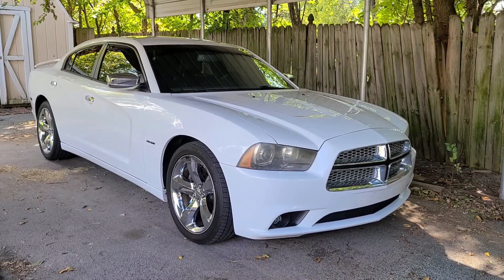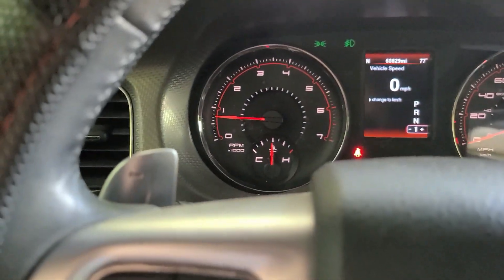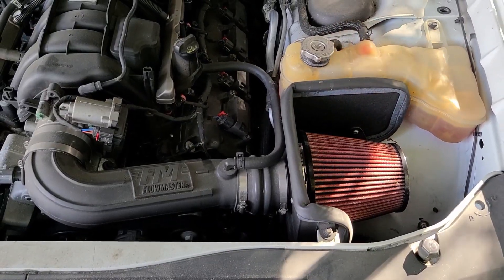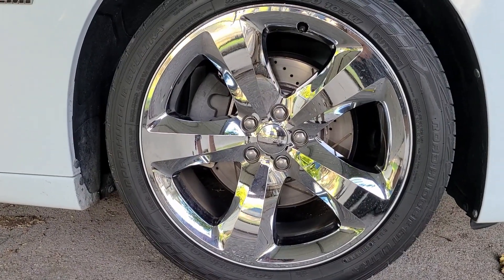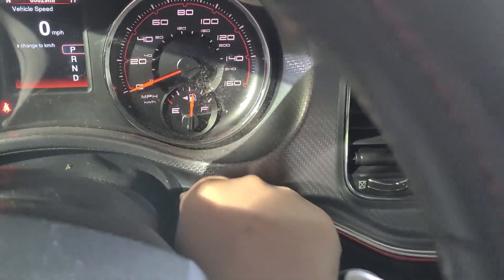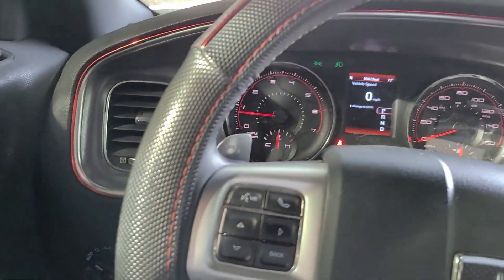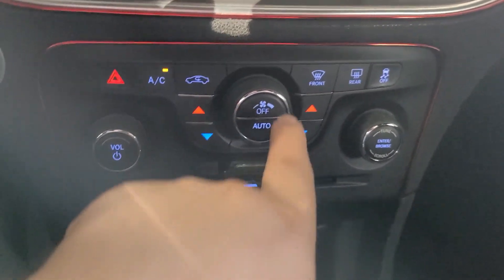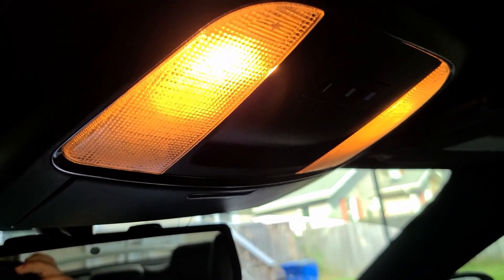2014 Dodge Charger RT - Retrospective Overview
This week Matt walks us thru an overview of his 2014 Dodge Charger RT